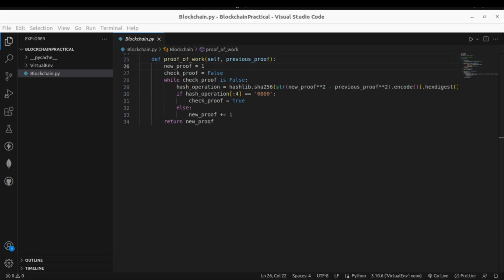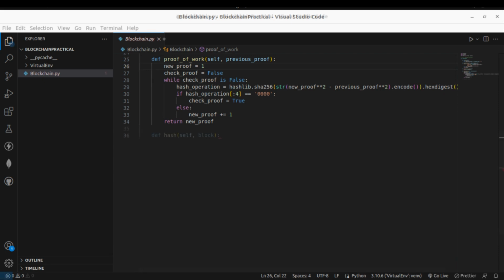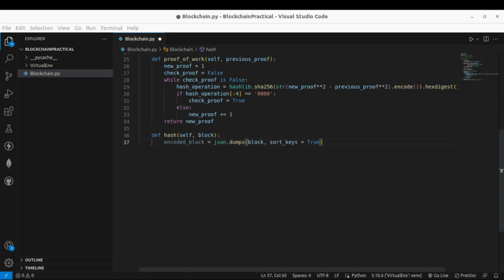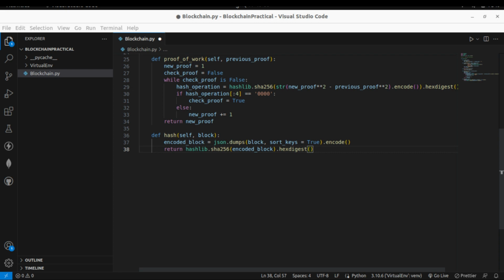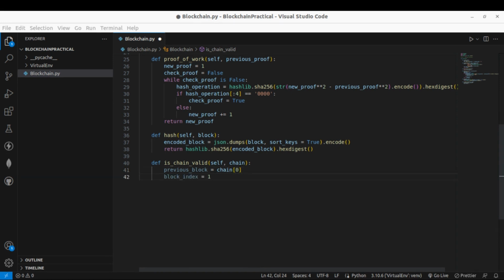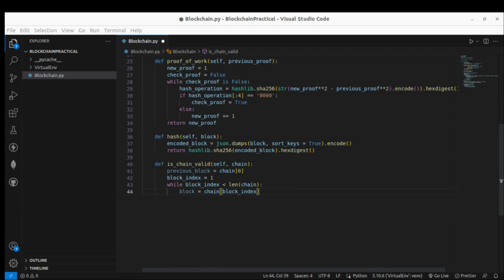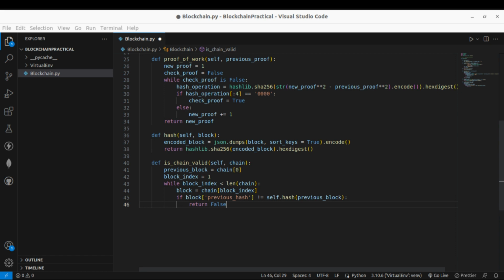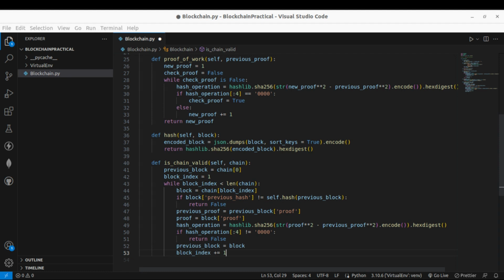Create a Blockchain - Part 3 | Learn Blockchain Practical | Section 1 Ep 3 | ROOMYAN